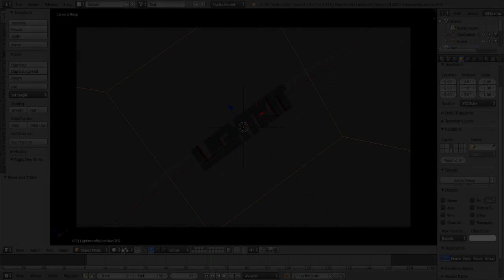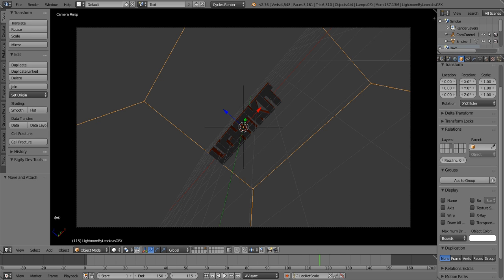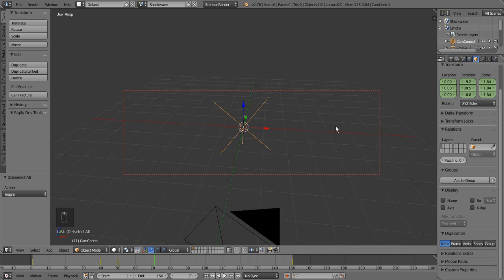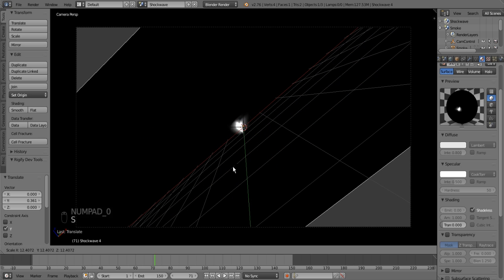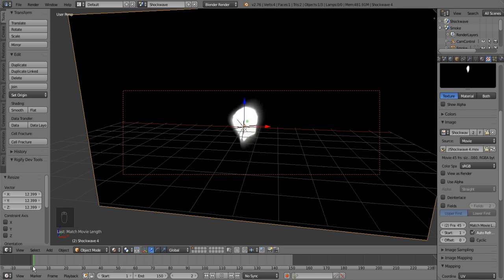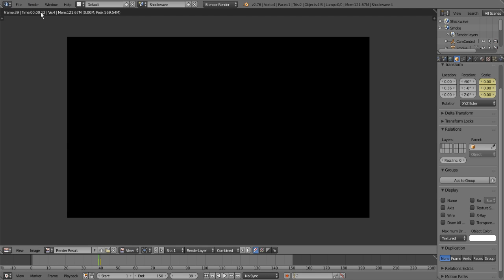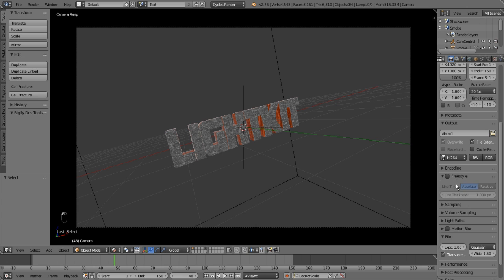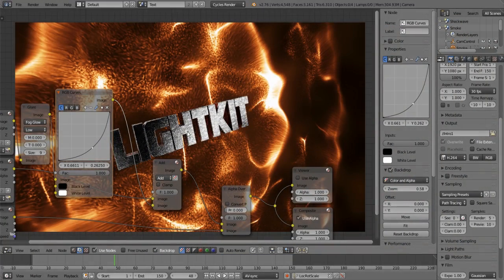[TUTORIAL] Make a shockwave 3D (camera tracked) in blender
Hello guys, welcome to this tutorial! Today you will learn how to make your shockwave 3D-camera-tracked - IN BLENDER!